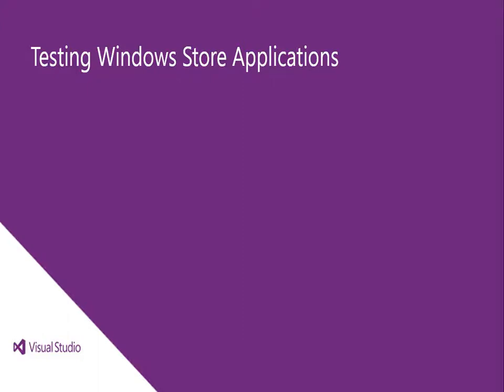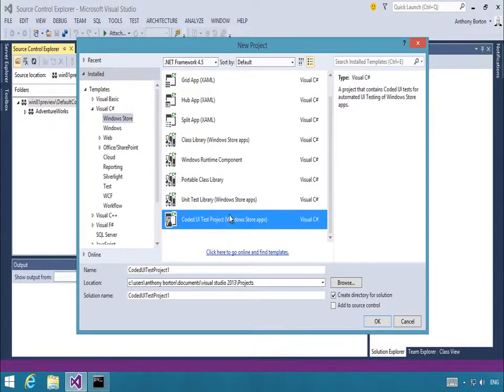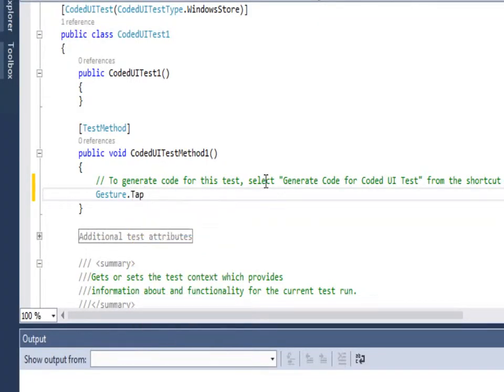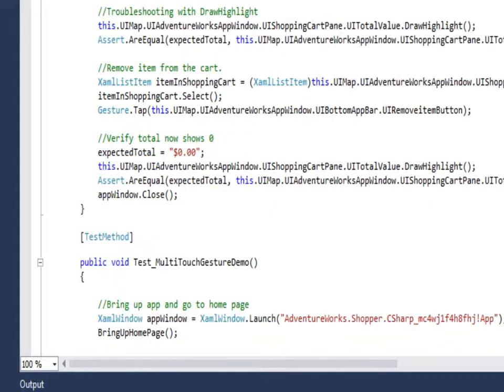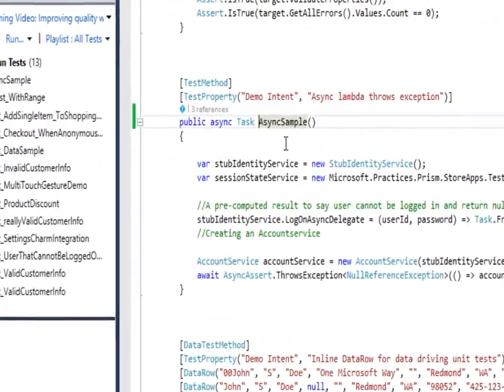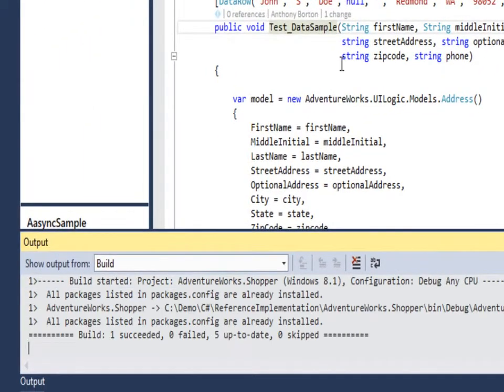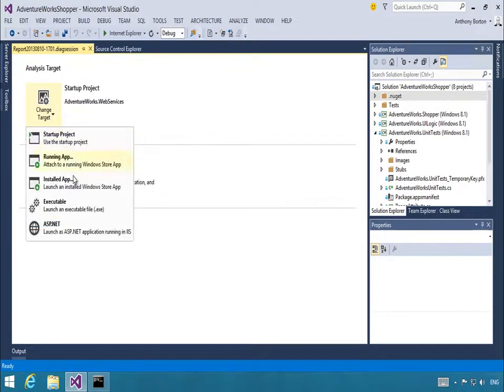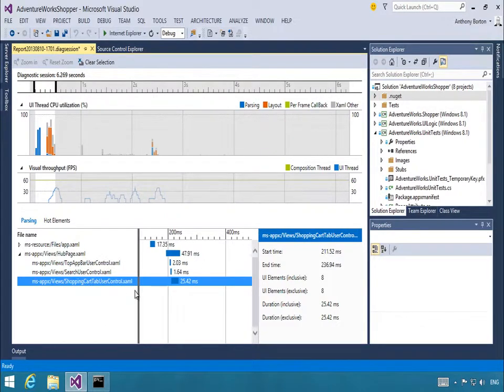Testing Windows Store Applications Visual Studio 2013